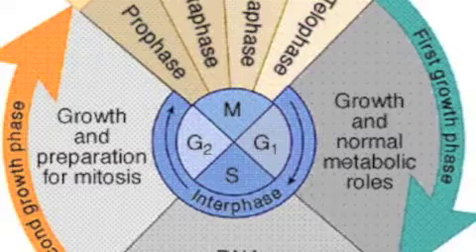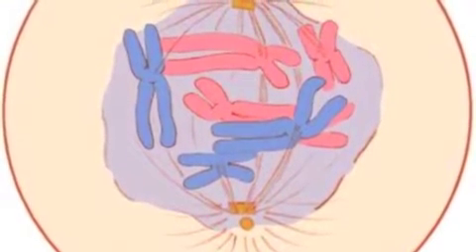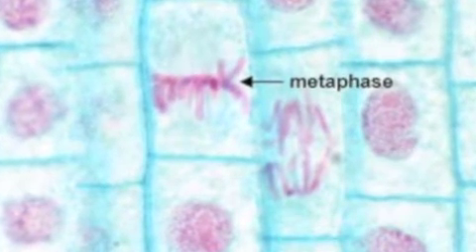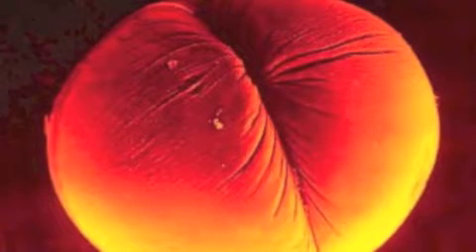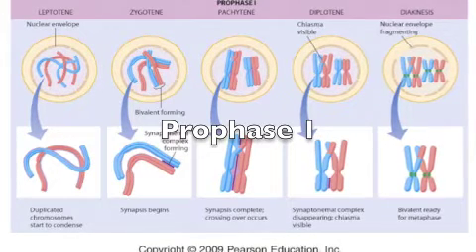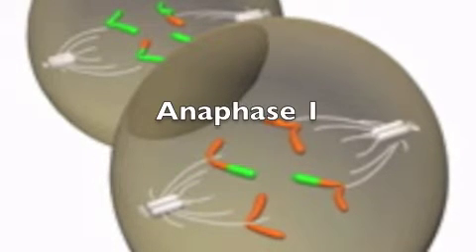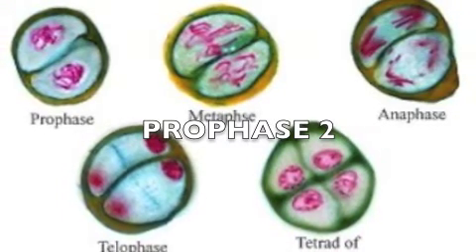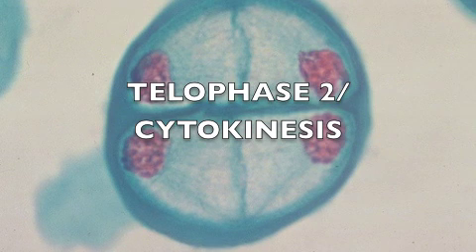Biology 101 Mitosis and Meiosis Video A Lutz J Cigno